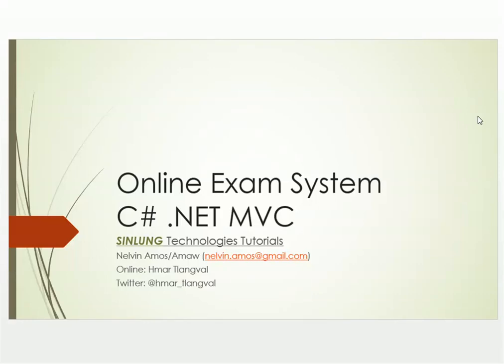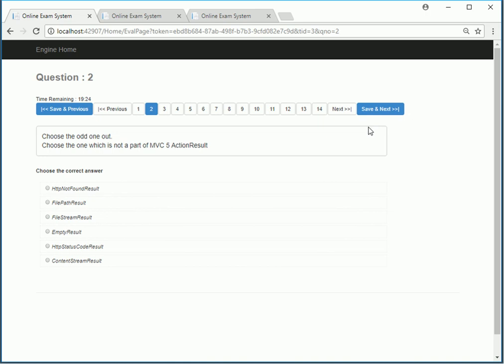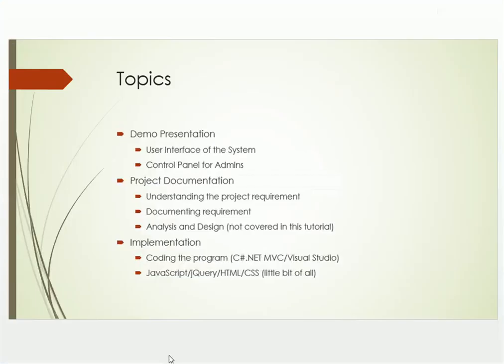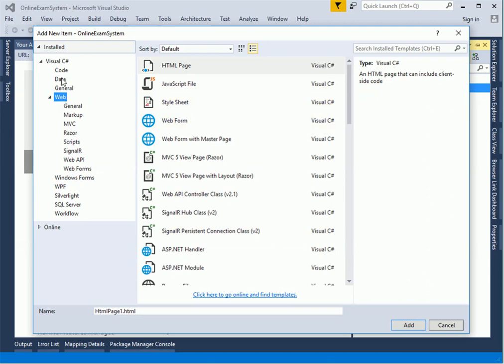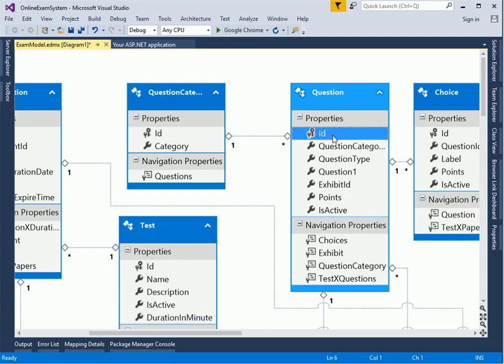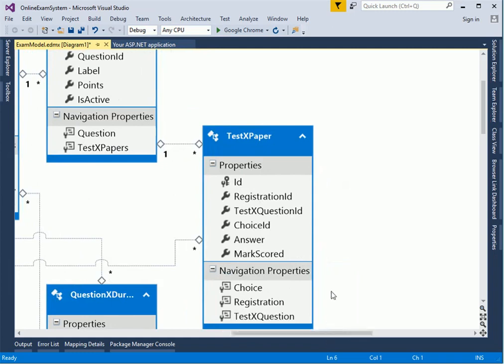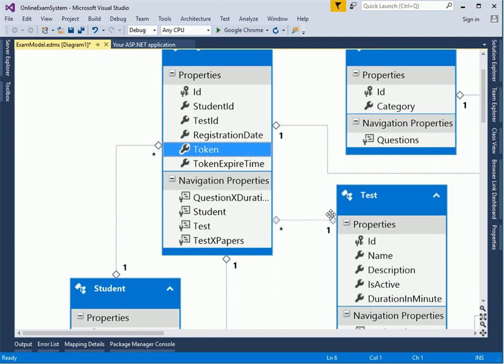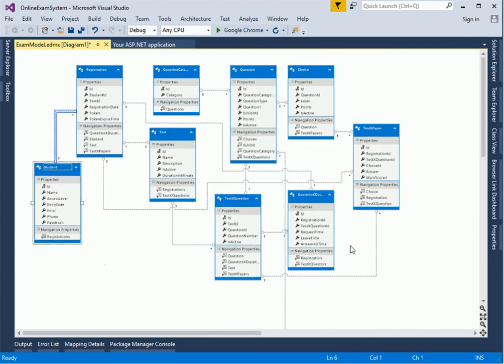Creating Online Exam/Test System using C# .Net MVC Step by step Part 1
This tutorial is a step by step walk through on how to create an online exam system using mvc technology.

Technologies: c# .net mvc, Entity Framework, SQL Server,
Part 1: Covers demo, design plan, creating projects
Part 2: The login screen
Part 3: Instructions (Passing View Model to page)
Part 4: Registering User for Exam
Part 5: Preparing the Models and framework for the Questions and Answers Page
Part 6: Saving (POST) the answers using View Models
Part 7: Creating the JavaScript timer